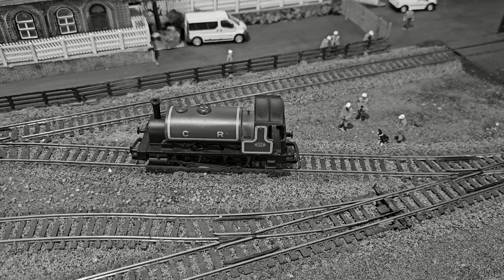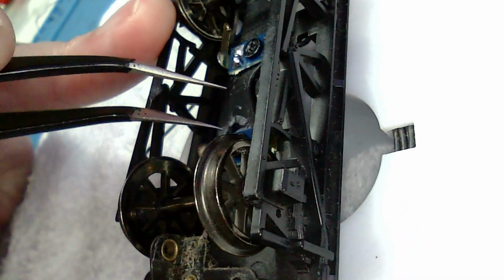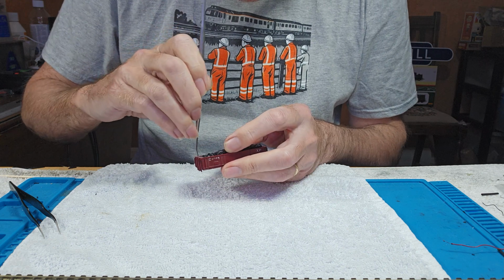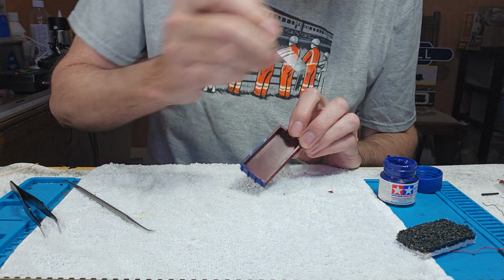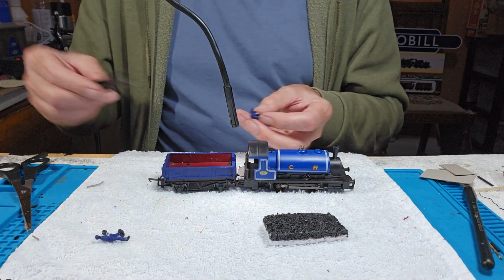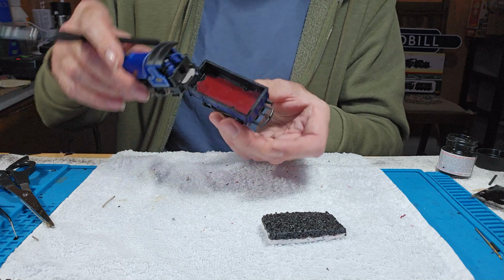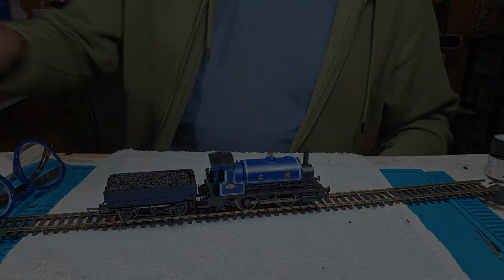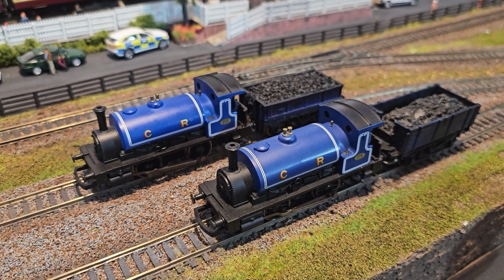Hornby 0-4-0 Tank Tenderisation : Episode 3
Final part of me adding a wee makeshift tender to a wee Hornby Caledonian Class 0F 0-4-0 tank engine.